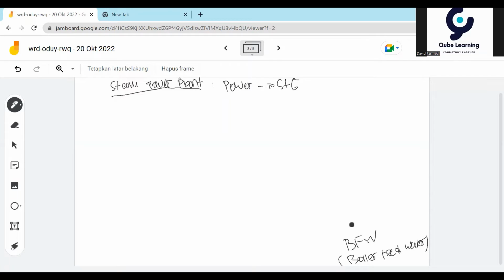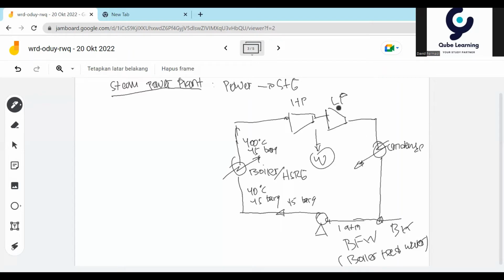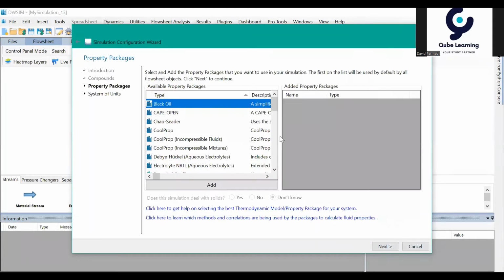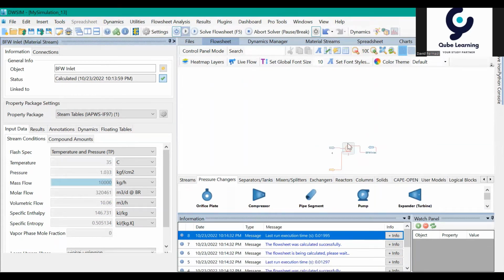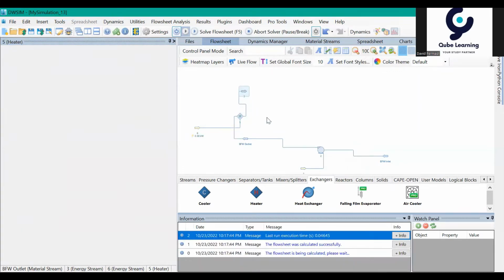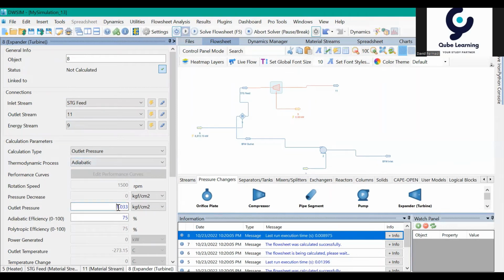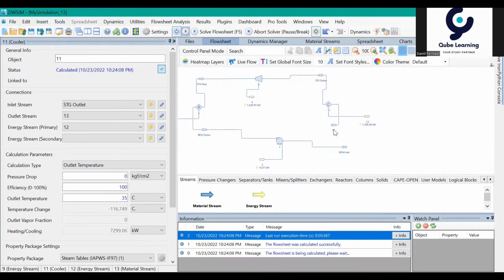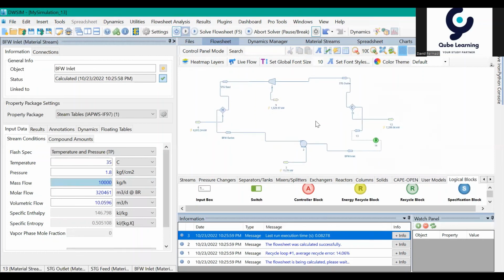DWSIM - Steam Turbine Generator Basic Principle I Using 100% Free Licensed Process Simulator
In this video, we will discuss Calculating the Power Generation of the Steam Turbine Generator (STG) using DWSIM chemical process simulation. At the end of the video, you'll infer and get how much power that generated from the steam flow rate along with the enthalpy energy. this process simulation is free and doesn't require any license. Enjoy the video !!!